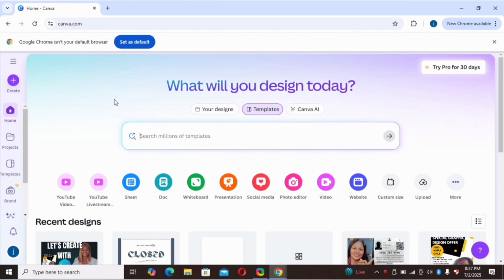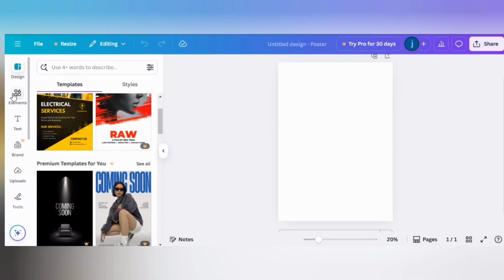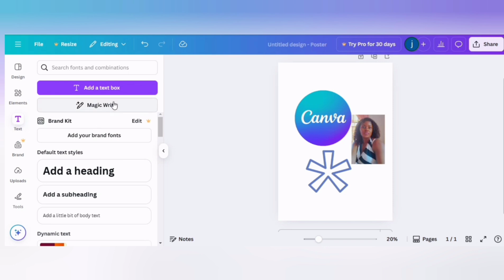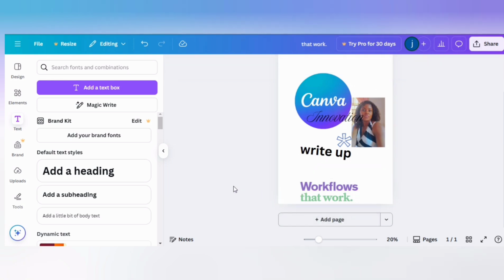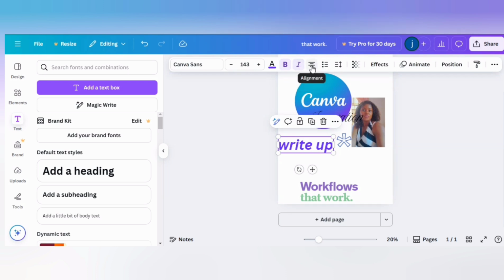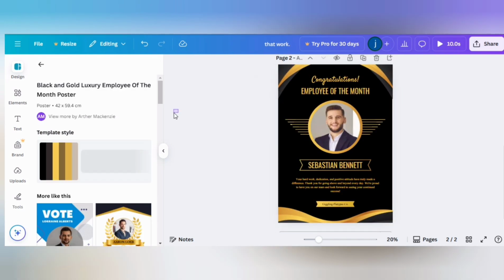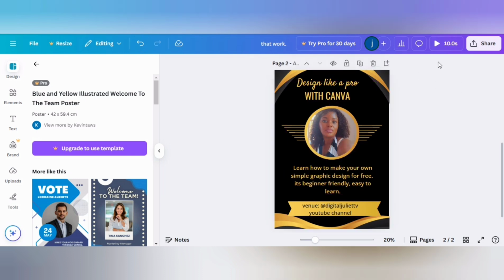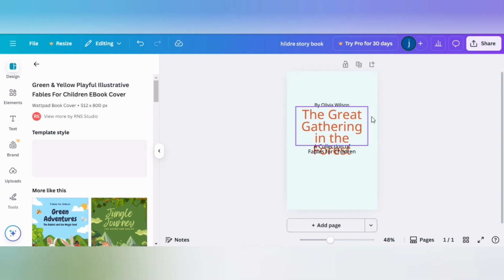Canva tutorial for beginners in 2025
This video is a comprehensive detail of how you can create graphic designs with canva.
It is beginner friendly so you don't have to be a pro.
It shows you how to choose the perfect design size,
How to format your design
How to choose your design templates and other canva tools.